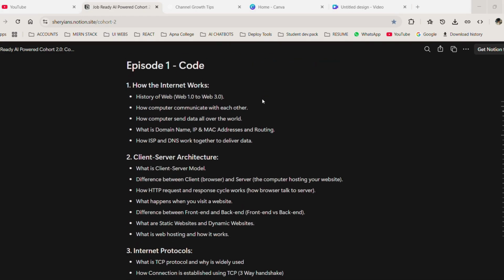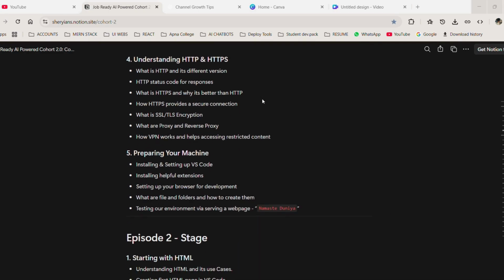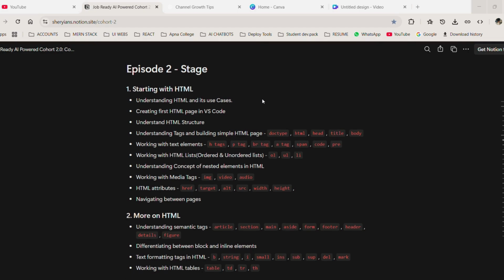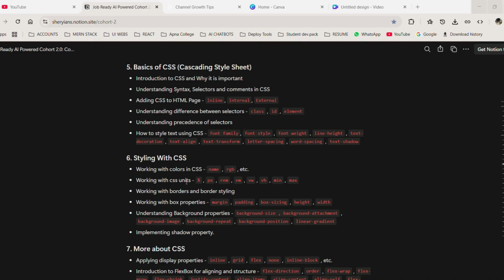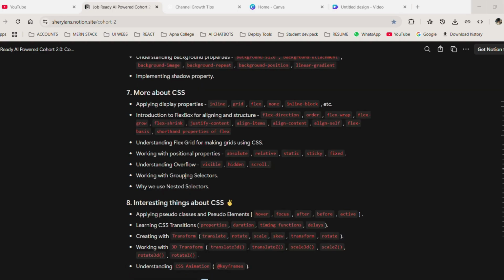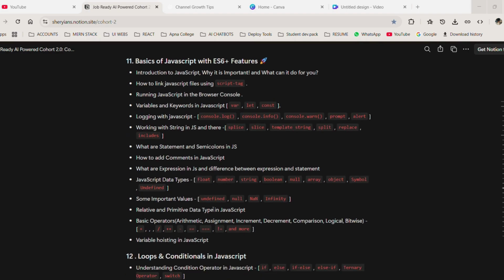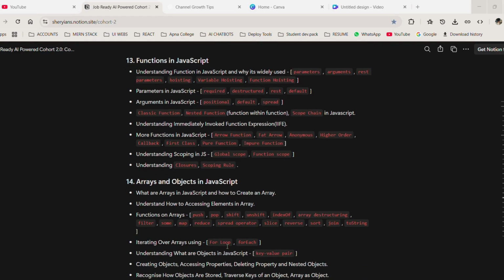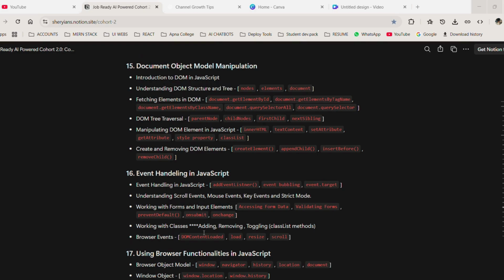How to Become a Web Developer in 2026! (Step-by-Step)📈💲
In this video, I explain the complete Web Development Roadmap for 2026.
This step-by-step roadmap is perfect for beginners and students who want to become job-ready web developers.

📌 You will learn:
• Frontend fundamentals (HTML, CSS, JavaScript)
• Modern frameworks & libraries (React)
• Backend development (Node.js, Express)
• Databases (MongoDB, MySQL)
• Version control (Git & GitHub)
• Projects, internships & real career tips
This roadmap will help you understand:-
✔️ What to learn
✔️ In what order to learn
✔️ How to build real-world projects in 2026
If you are a student or beginner in tech, this video will save your time and give you a clear learning path.

📚 Learning Resources:
🔗 Sheryians Cohort 2 Notes & Material

Web Development • AI Tools • Career Guidance • Student Tech